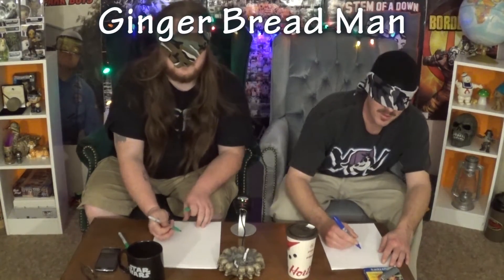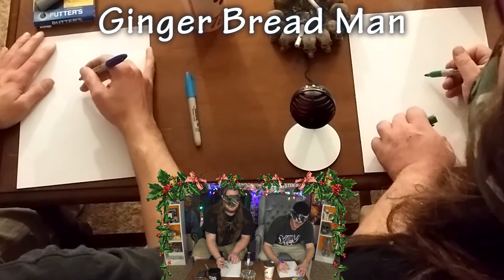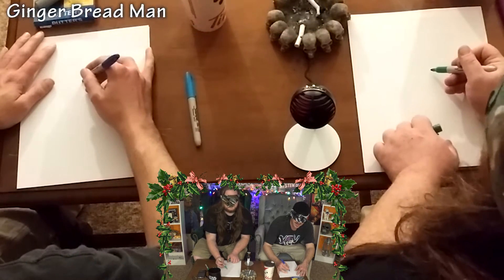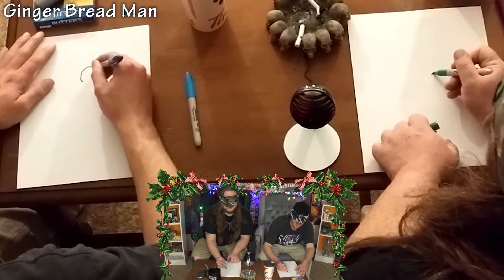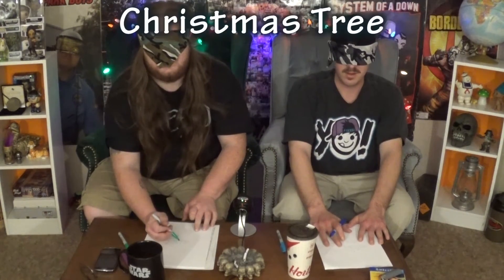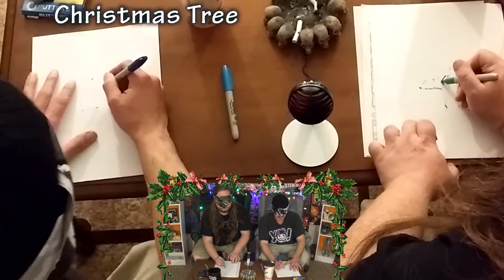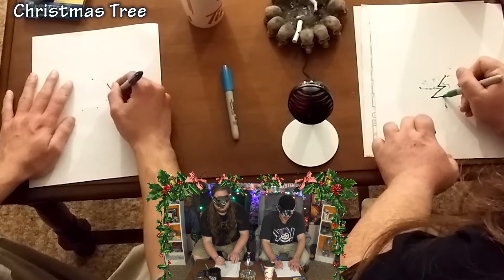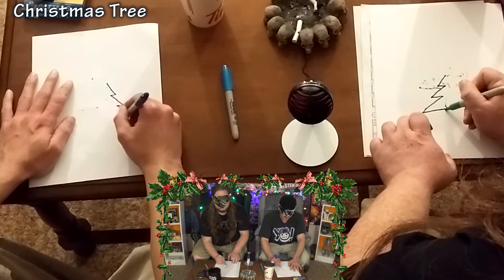Xmas Drawing Challenge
Cartman and Crumbs do a Christmas themed blindfolded drawing challenge.